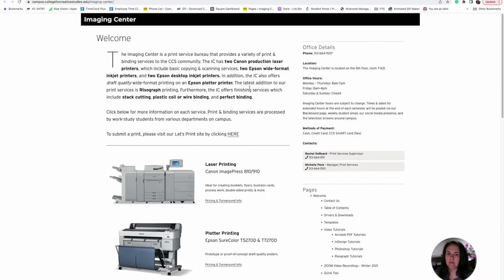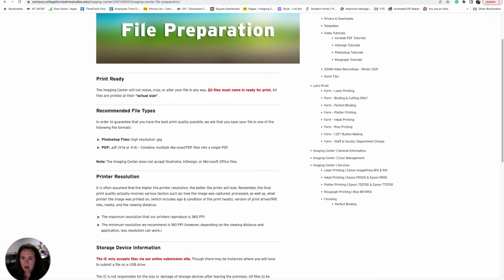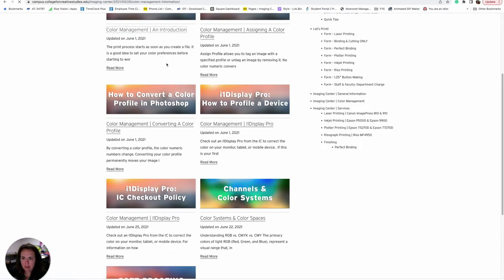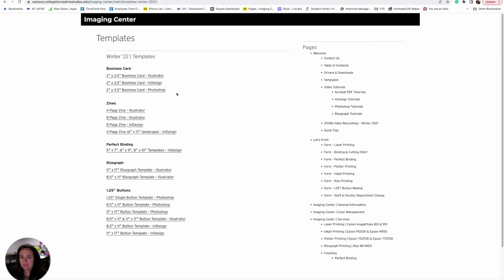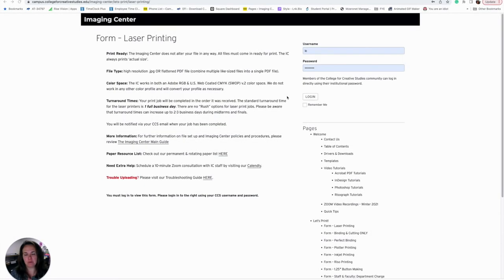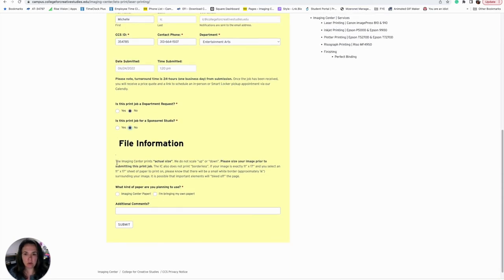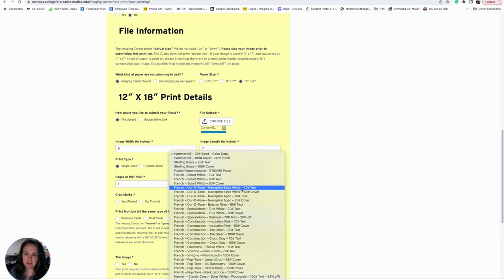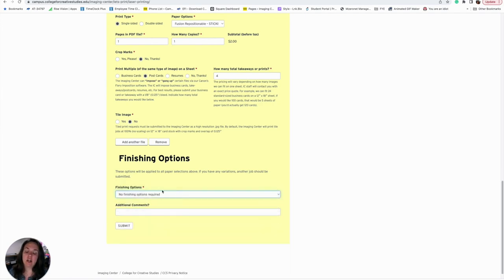Imaging Center | CCS Orientation Video | 2022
The Imaging Center is a print service bureau that provides a variety of print & binding services to the CCS community. This presentation will introduce you to Imaging Center staff and will allow you to go behind the scenes for a tour. Included are details on how to find information on the IC website and directions on how to submit a print request.